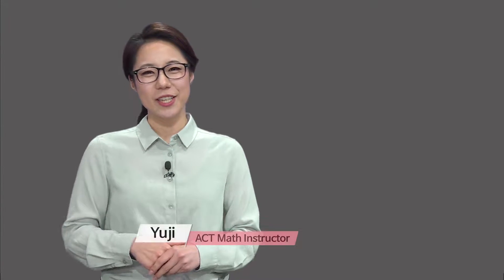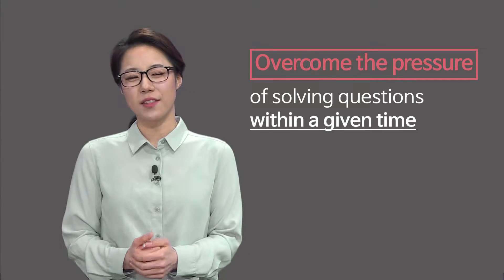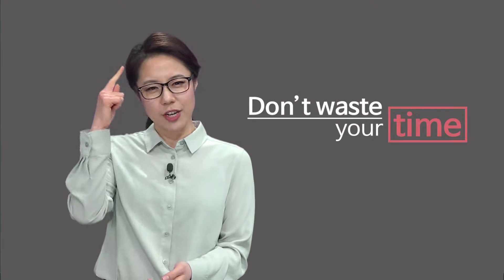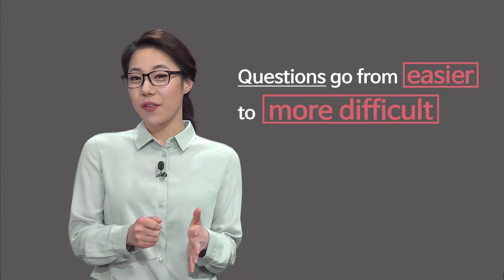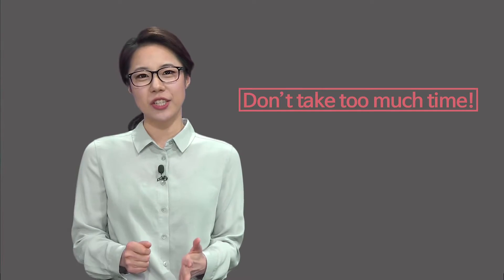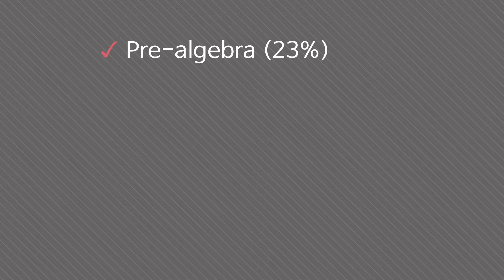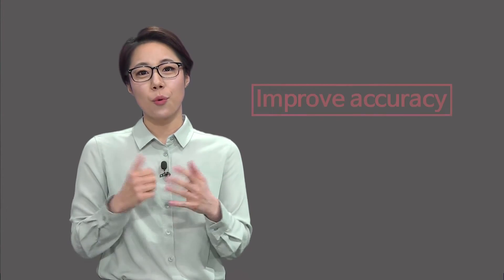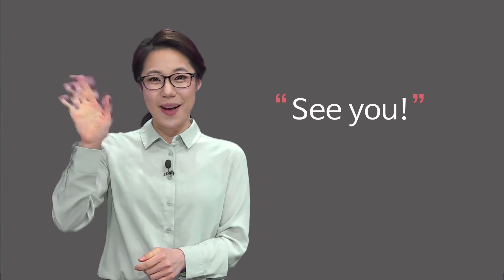ACT Math Orientation 수학 OT - [ACT36]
[ACT36] Math Orientation 수학 오티(ot)